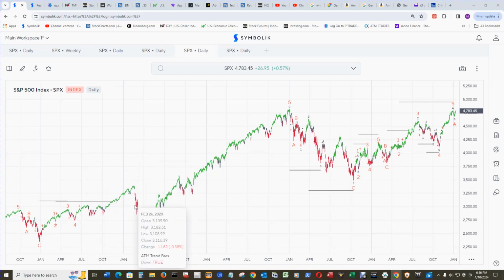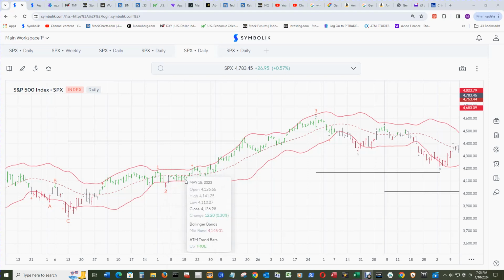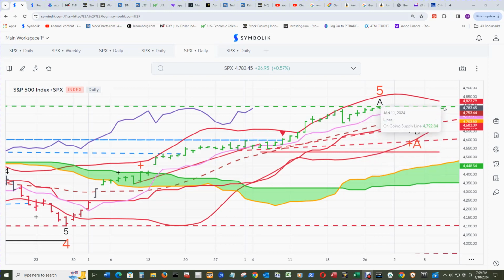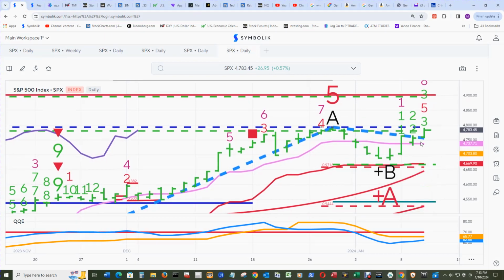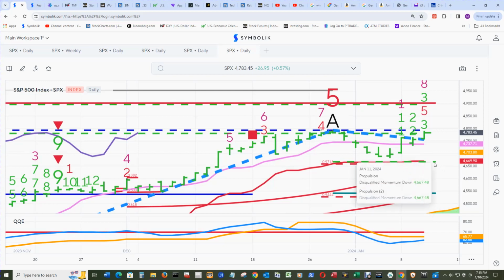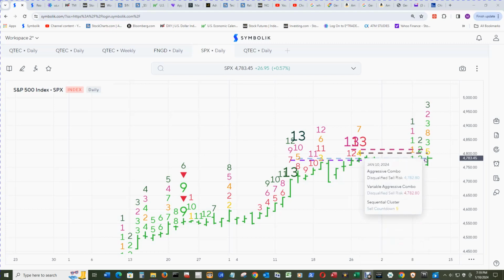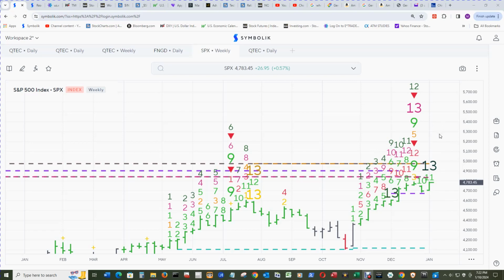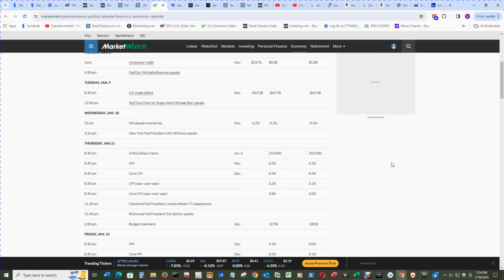655 DLY & WKLY $SPX